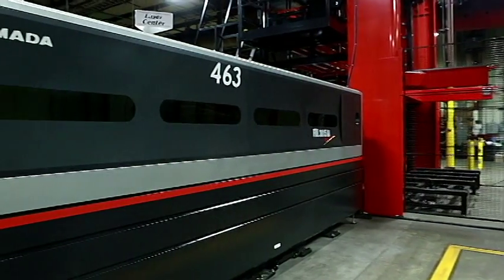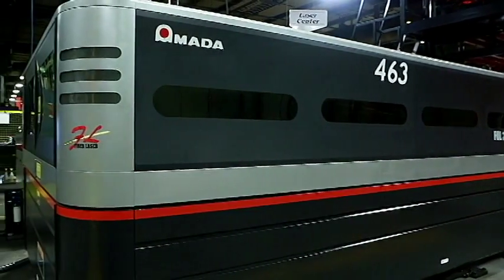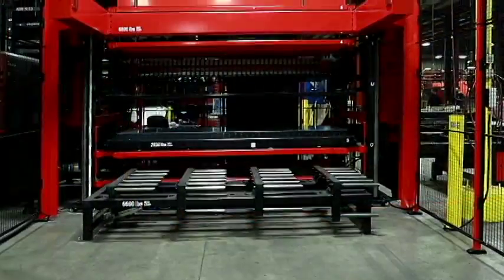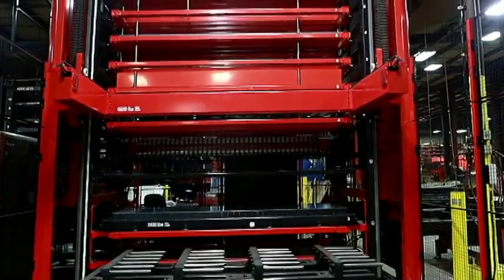Amada 4000 WATT FIBER LASER.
Our customers can expect even higher quality

products and on-time delivery with the addition

of this new state-of-the art technology in our

facility.